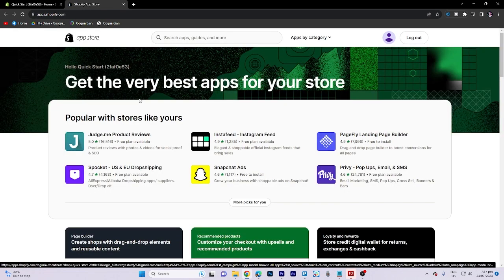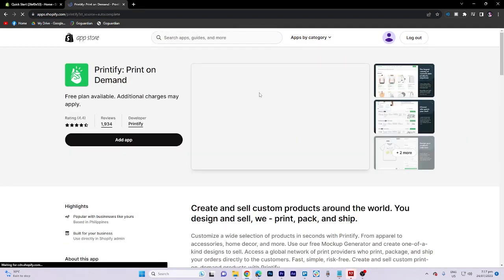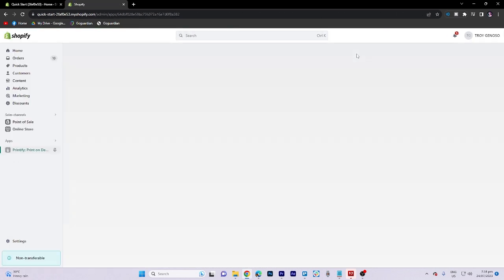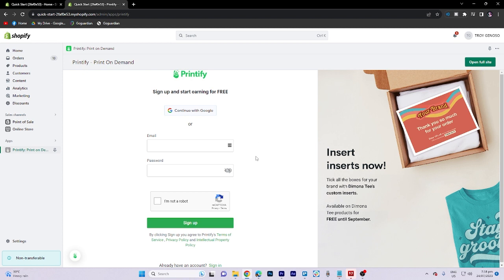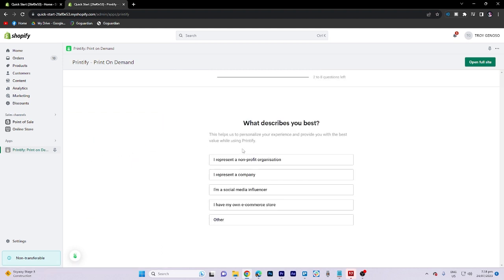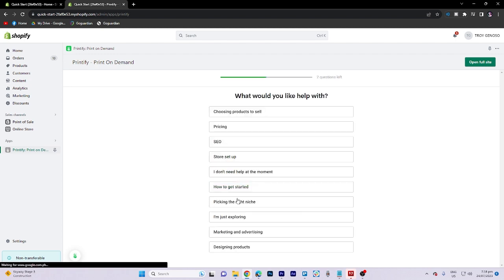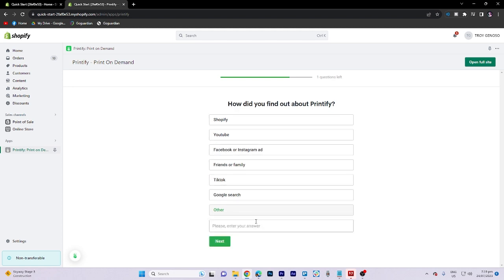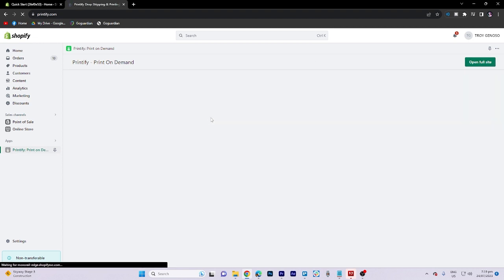How to Connect Printify to Shopify (Integration Tutorial)